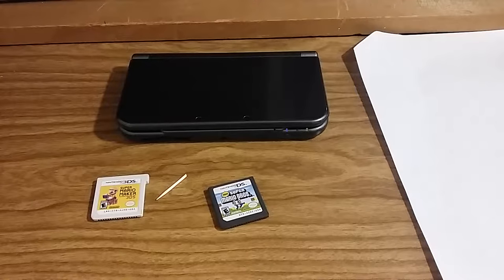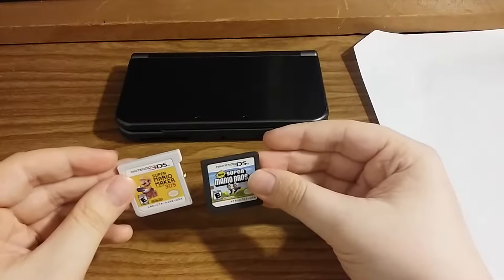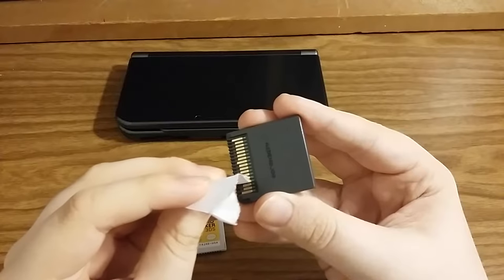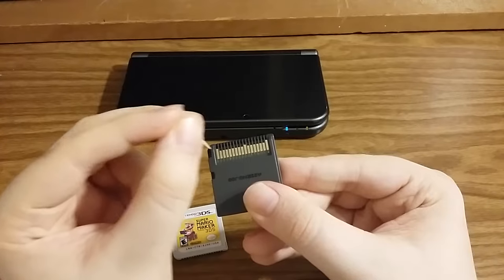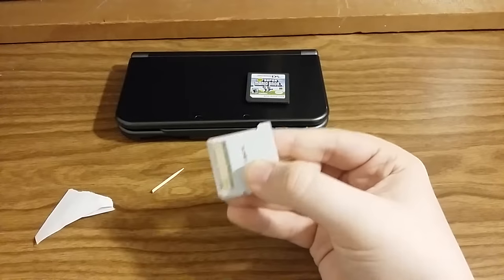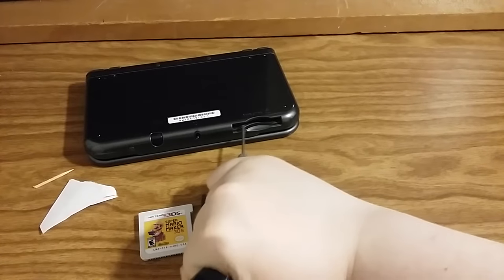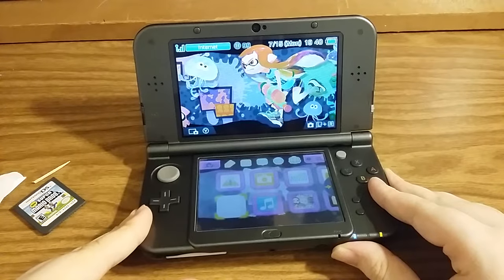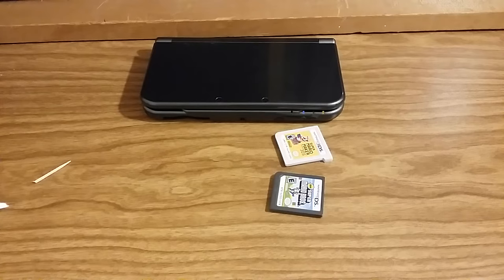How to fix 3ds game card reading issue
Hi lol its been so long